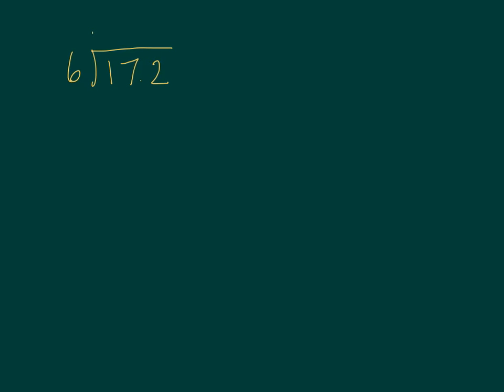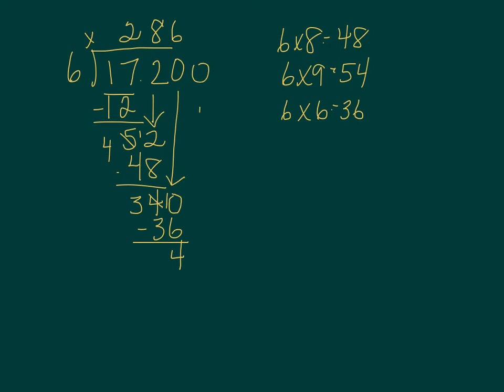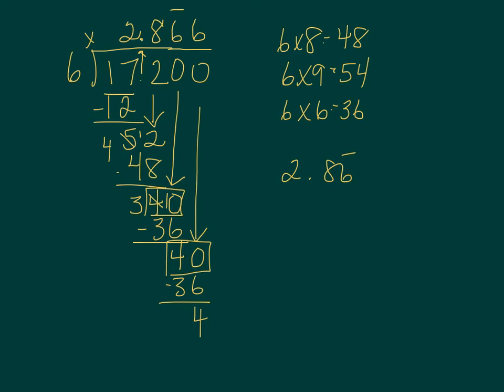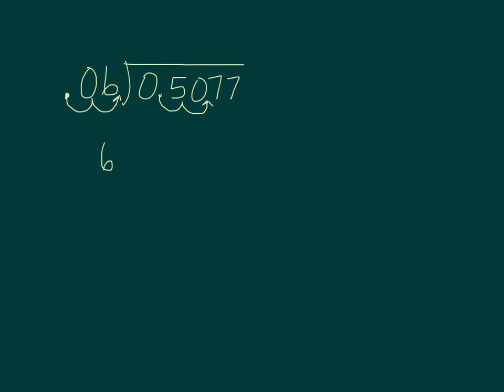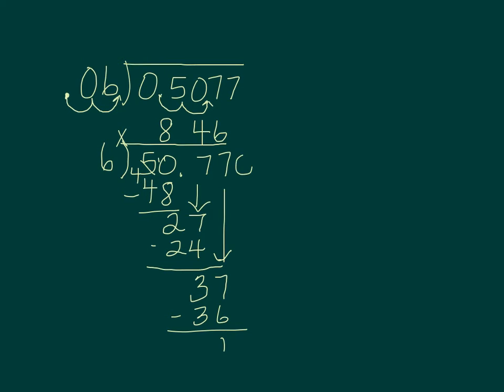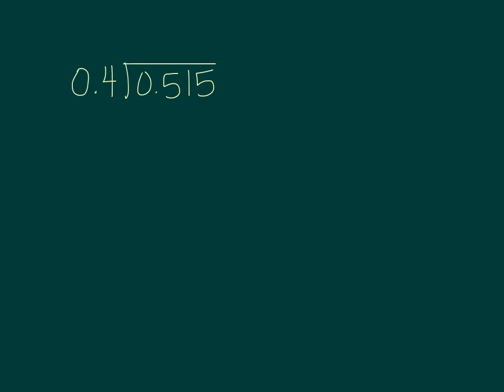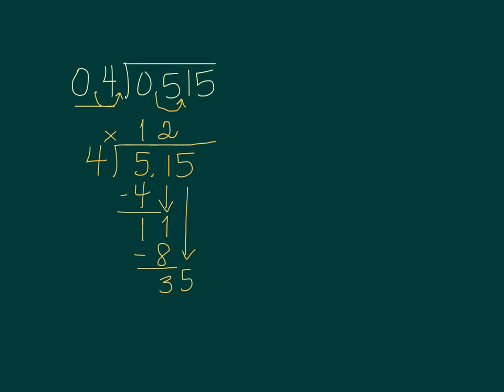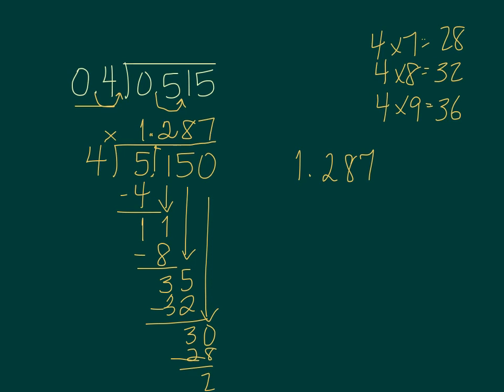HW Division of Decimals